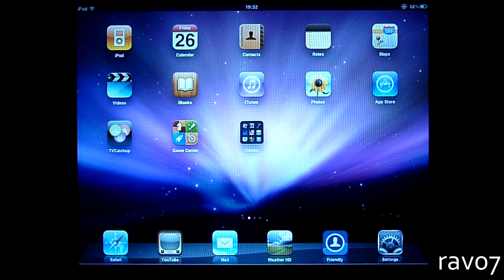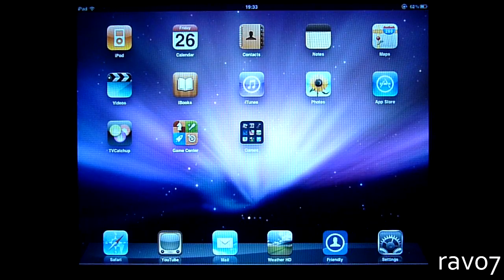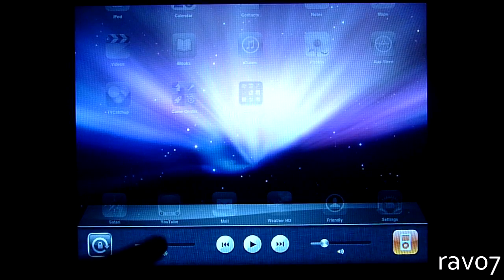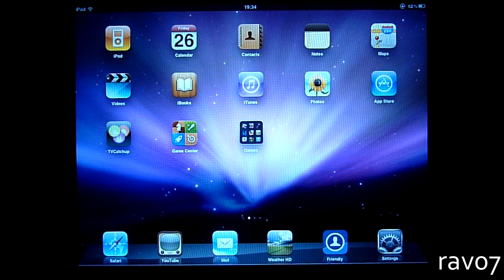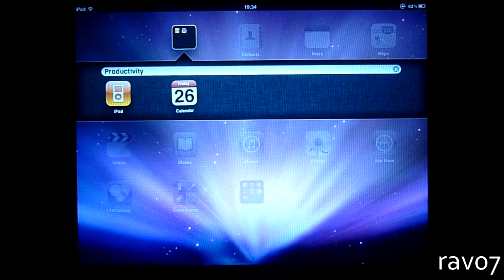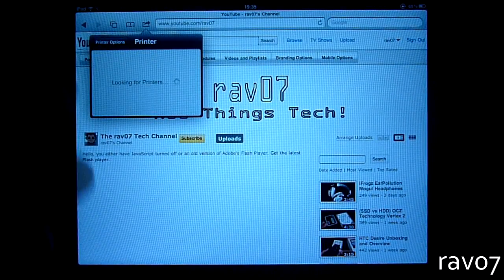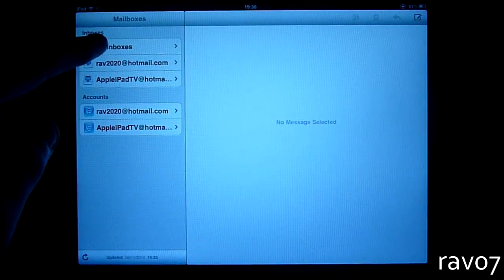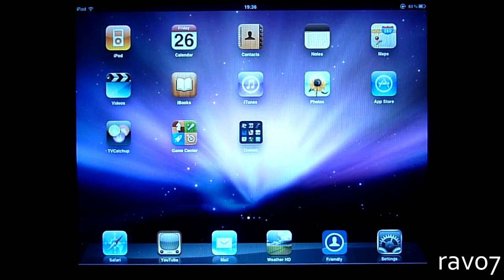Apple iOS 4.2 for iPad Review & Demo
Today we take a look at iOS 4.2 - available for iPad, iPhone and iPod Touch...